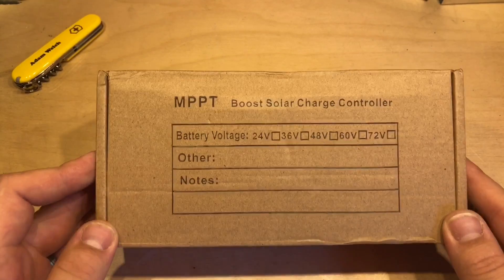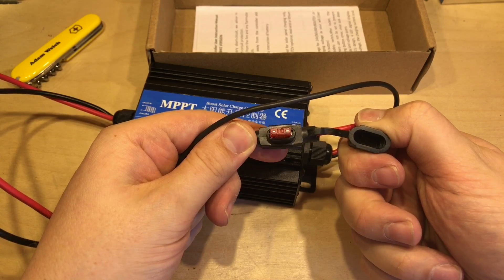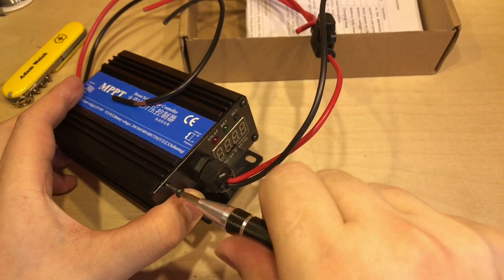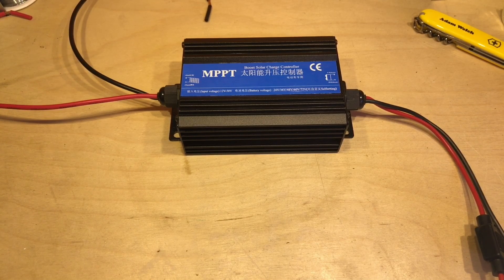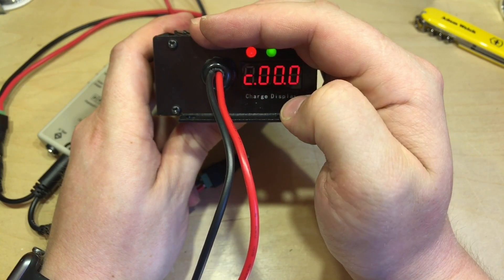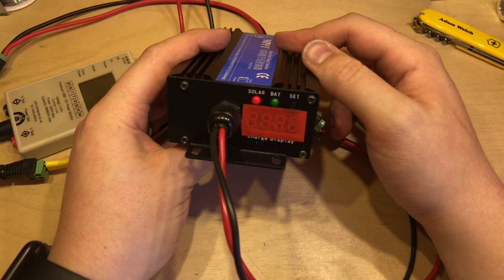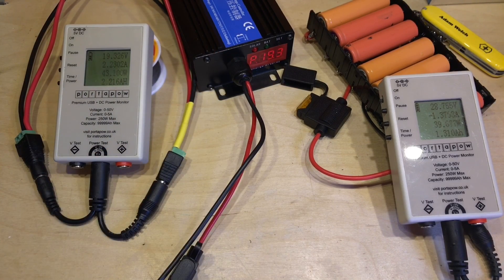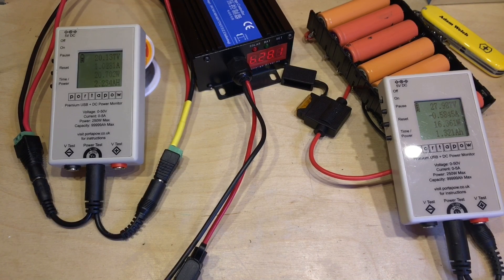Cheap Boosting MPPT Solar Charge Controller - 12v Solar Shed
Boosting MPPT solar charge controllers are pretty rare.  Normally it's beneficial to have your solar panel voltage higher than your battery voltage, but that can be difficult if you need a high voltage battery system.

This cheap MPPT solar charge controller boosts the solar panel voltage up to a higher battery voltage and is sold primarily to the eBike community.